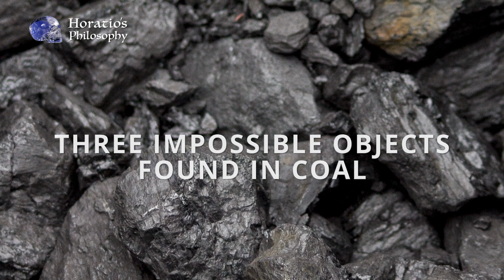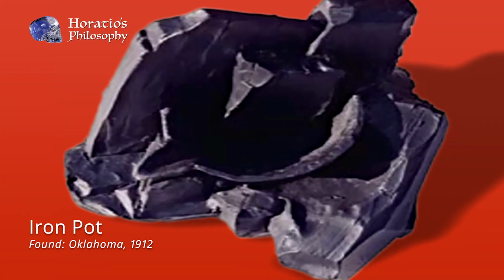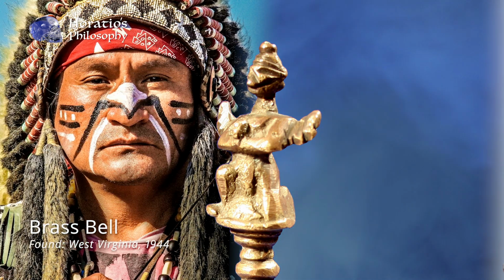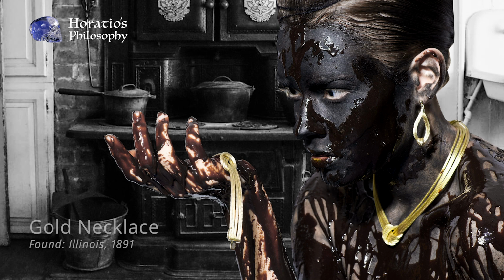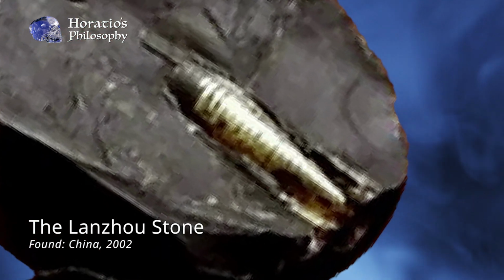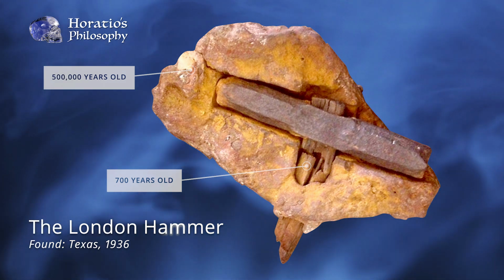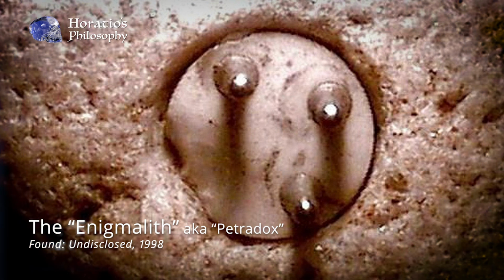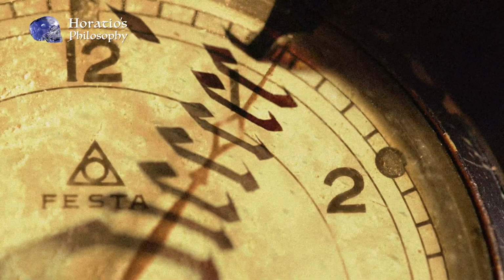OOPARTs: six impossible things before breakfast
An "Oopart", or "Out Of Place Artefact", is an obviously artificial object which challenges the archeological, historical or paleontological context in which it is found.

In this video we look at six examples which have been found embedded in coal and solid rock.

A text version of this video can be found on the Horatio's Philosophy blog